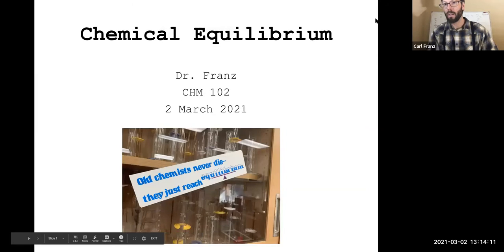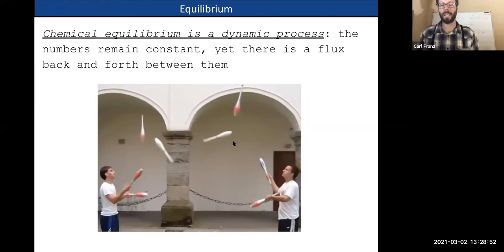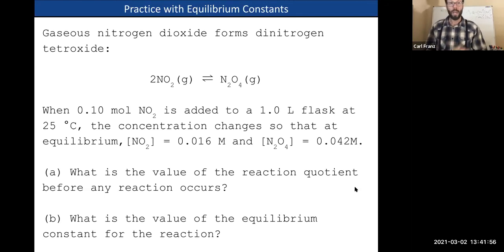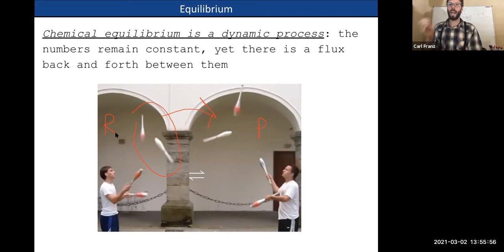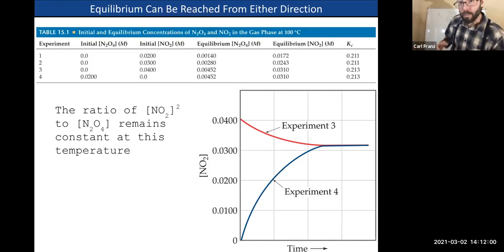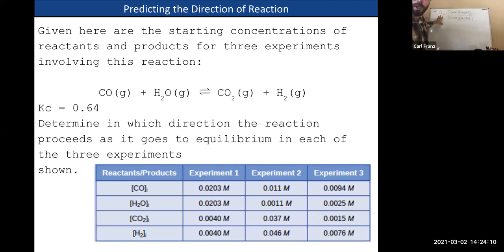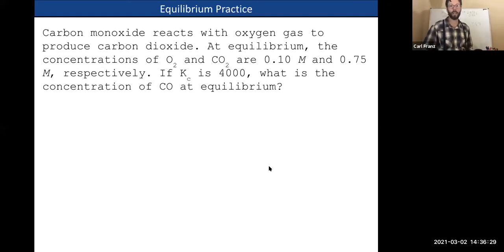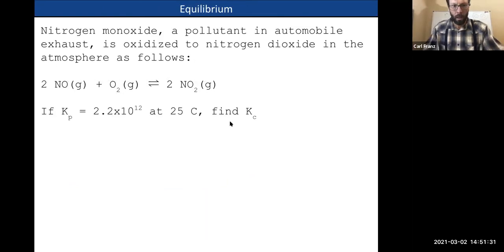CHM 102 Lecture Equilibrium 030121